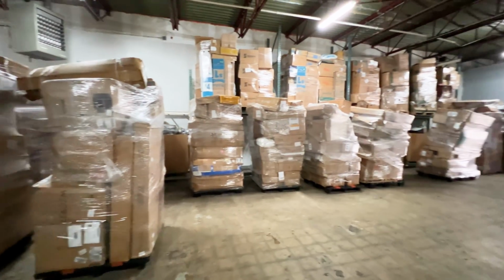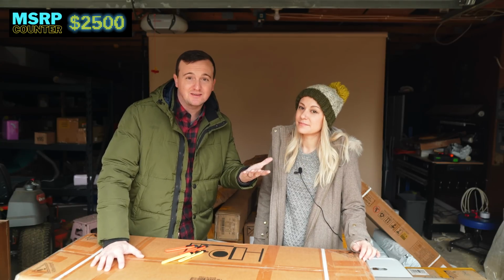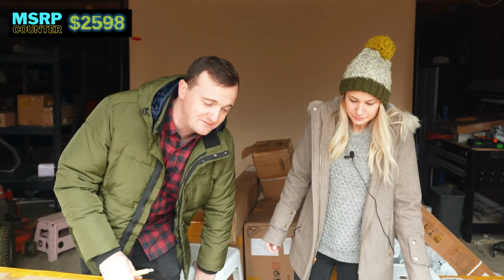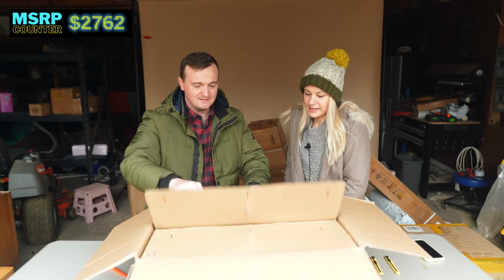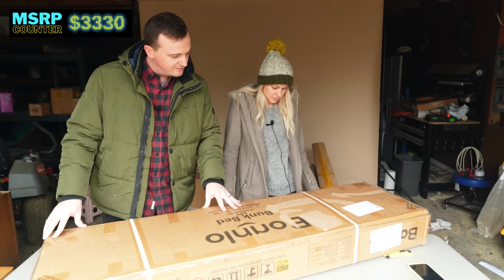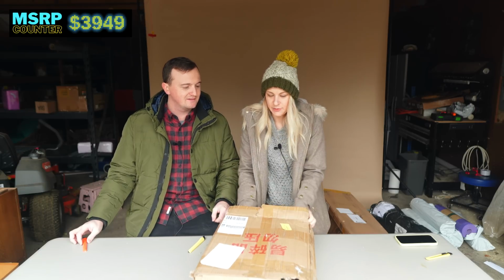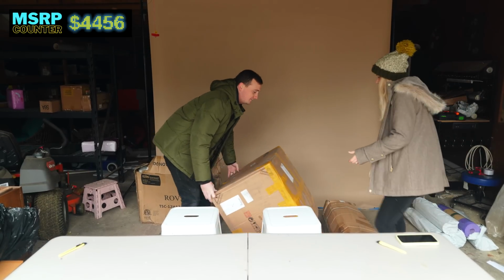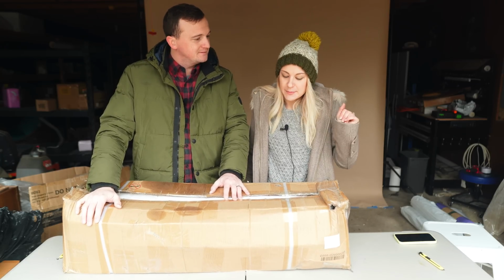We Bought LOST Cargo Packages For CHEAP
Did your online order fall into the ocean? Or did WE end up with it?

Be sure to check out Grand Rapids Pallet Liquidations Facebook Group

Our eBay Store

A lot of times lost or undeliverable cargo packages cannot be returned to the sender for a variety of reasons. Often the cargo is too large or came from too far(China) to be returned. We plan on flipping these lost cargo packages for a profit. Sarah has been following the Facebook group of a pallet liquidator in our area who buys truckloads of Walmart, Target, and Amazon returns and then sells them by the pallet to resellers. Since we love flipping furniture we thought it would be a unique opportunity for us. Lost mail packages are a new product GRPLiquidations has been selling recently.

Flipping return pallets is a GREAT way to make extra cash and pay for luxuries or basic expenses if needed. Opening them is half the fun, which is why we make these unboxing videos! Reselling Amazon returns can be a great side hustle if you know how to list, sell, and ship items on eBay and Facebook. We have learned a lot through experience and hope you find these videos helpful and informative! Return pallet flipping is something we’ve done before, but we wanted to try again to give it a fair chance. Not only is the pallet unboxing fun, but there is a great potential to make a lot of extra money!

Ring Doorbell(for safety)

Our Video Gear:
Our Camera
Our Main Lens
Our Main Light
Our Vlog Tripod